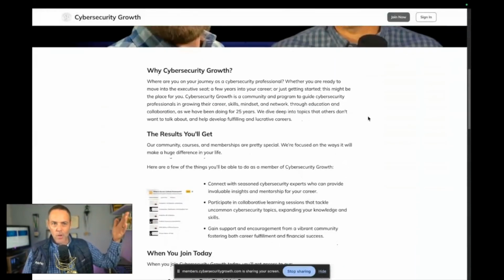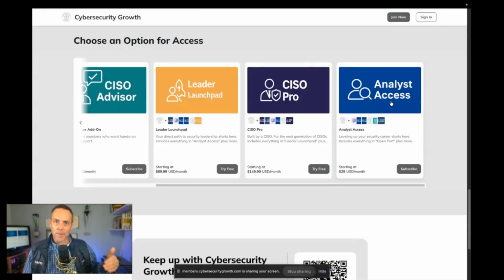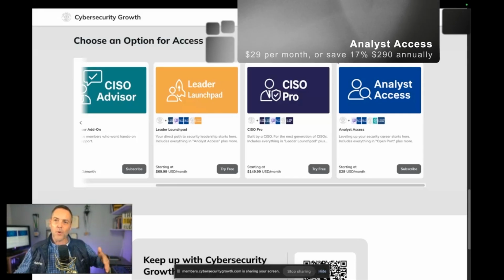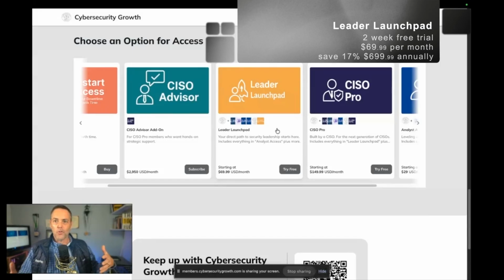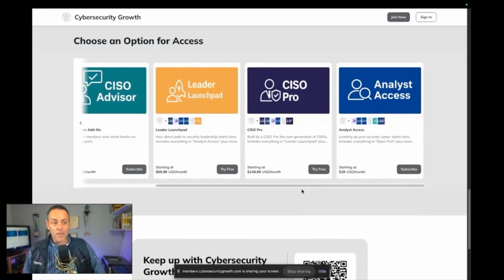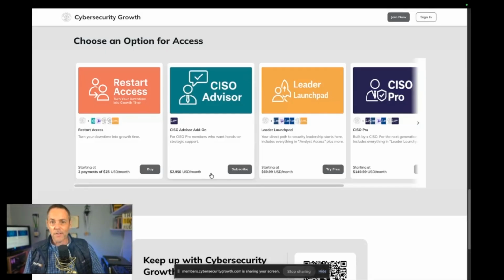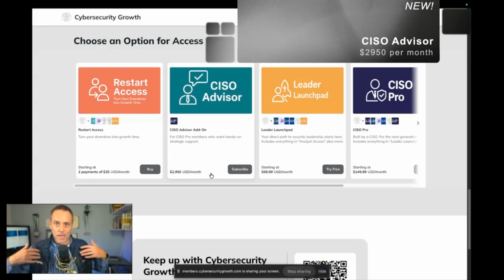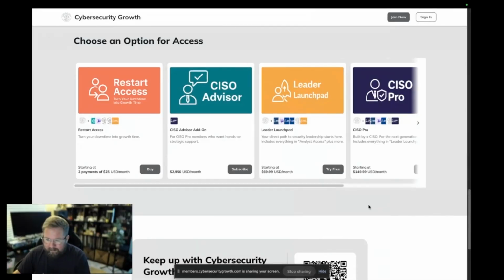Cybersecurity Growth Plans EXPLAINED: Which One Is Worth It?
Security leaders and practitioners keep asking:
“What do I actually get with Cybersecurity Growth?”
In this video, Garrett and Shawn break down each plan, what’s included, and how they help you accelerate your security program, leadership skills, and career.